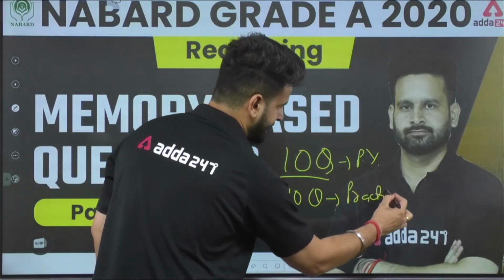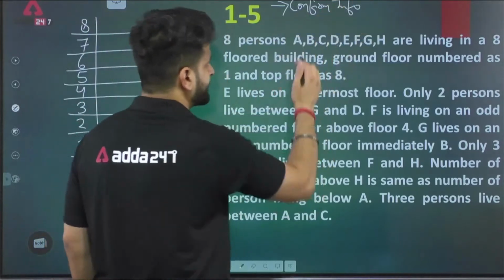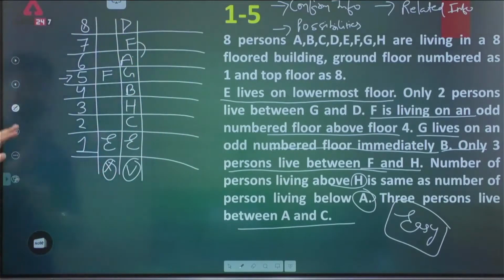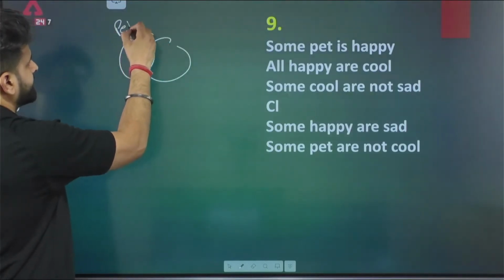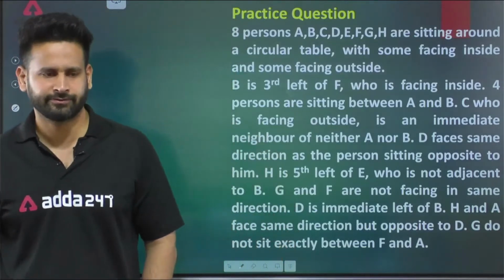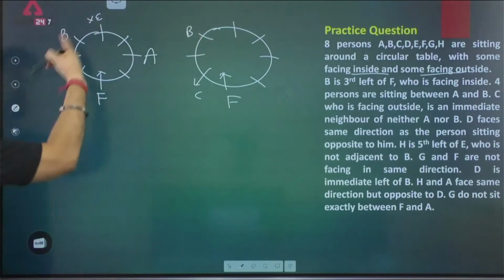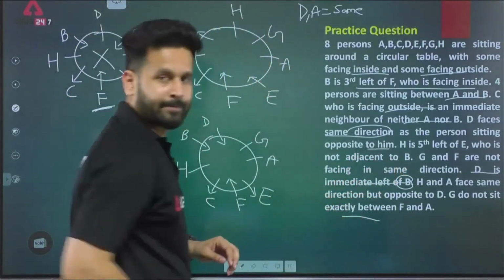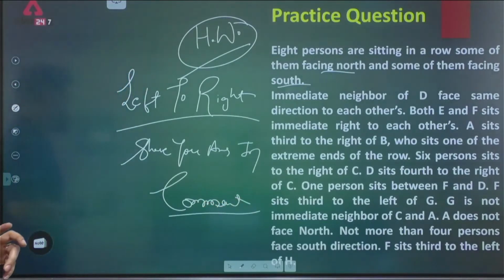Reasoning for NABARD Grade A 2022 | Memory Based Questions Part 1 | by Gaurav Singh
Agriculture Adda247 Live Classes Schedule:-
9.00 AM - Current Affairs | Agri Current Affairs

10.00 AM - IBPS AFO I IFFCO AGT | NABARD | FCI
11.00 AM - IBPS AFO I IFFCO AGT | NABARD | FCI

01.00 PM - ICAR - IARI Assistant 2022 | English
02.00 PM - ICAR - IARI Assistant 2022 | Maths
03.00 PM - ICAR - IARI Assistant 2022 | GS
04.00 PM - ICAR - IARI Assistant 2022 | Reasoning

04.00 PM - FSSAI CBT 2 | New Pattern | Food Science | Food Preservation | Food Microbiology

05.00 PM - FCI AG III Technical | Agriculture | Botany | Chemistry | Physics | Chemistry
06.00 PM - FCI AG III Technical | Agriculture | Botany | Chemistry | Physics | Chemistry

Welcome to Agriculture Adda247 - The Best Agricultural Exams Preparation Channel. Prepare for AFO - Bank of Maharashtra, IBPS AFO, FSSAI, State Agricultural Exams (Haryana PSC - ADO, SDAO, UKSSC AAO, UPPSC, RSMSSB ) FCI, NABARD, NSC, IFFCO-AGT, CCI, CWC, NFL and a Lot More.

❖Daily Conceptual Classes For All Agricultural Competitive Exams Preparation
❖Daily MCQ sessions For All Agricultural Competitive Exams Preparation
❖Agricultural Current Affair Update For All Agricultural Competitive Exams Preparation
❖ Latest Agricultural Exams Notification With Detailed Full Information
❖ Agricultural Exam Preparation Tips and Best Strategies To Crack Any Agriculture Exam in First Attempt
❖ Best Agricultural Exams Analysis
❖ Best Test Series and Online Courses for Agricultural Exams
❖ Connect With Other Aspirants With Success Stories
❖ Classes in Both Hindi and English Medium